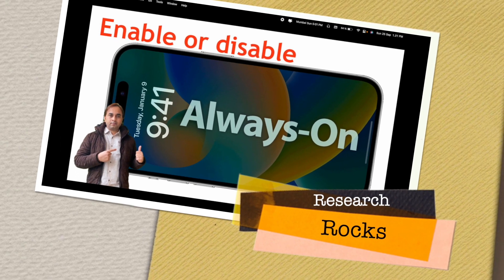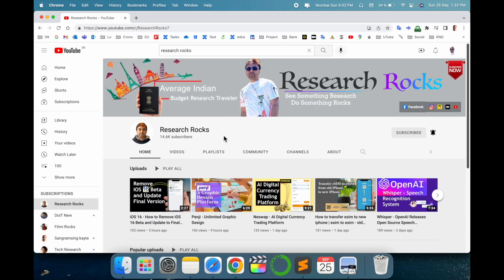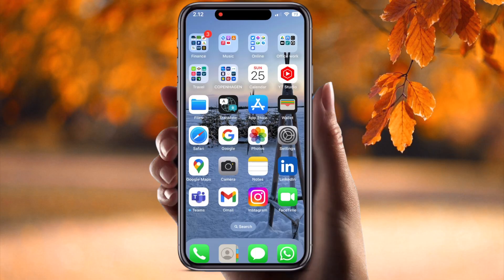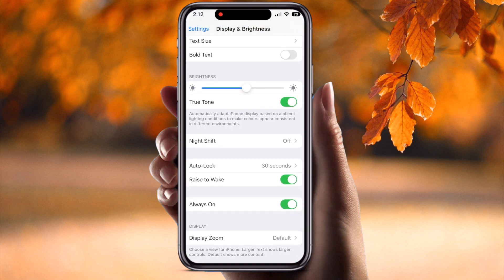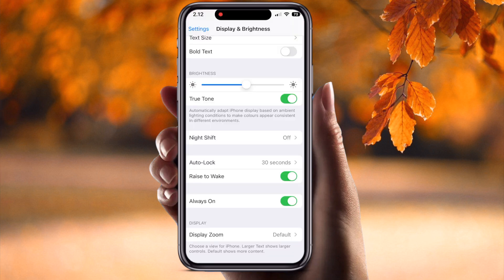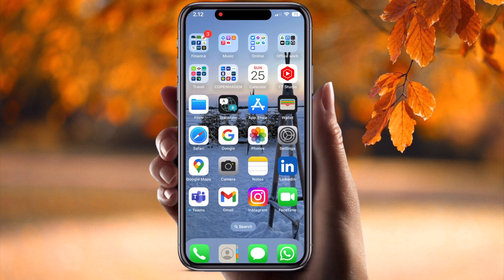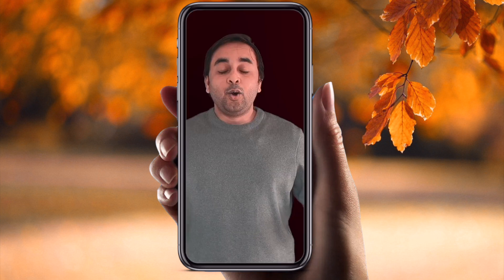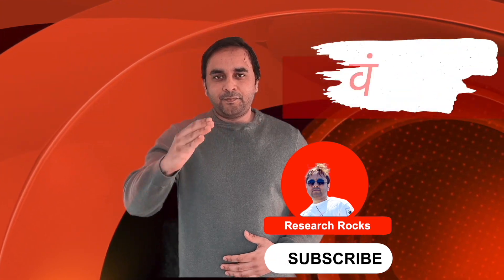STOP Letting Your iPhone Screen Turn Off Too Fast!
In this video, learn how to enable the Always-On display on your iPhone! Whether you want to keep your screen visible longer or enjoy the convenience of seeing your notifications and time without unlocking your phone, we’ve got you covered. Follow our step-by-step guide to activate this feature and make the most of your iPhone's display. Don't miss out on this simple yet powerful setting!